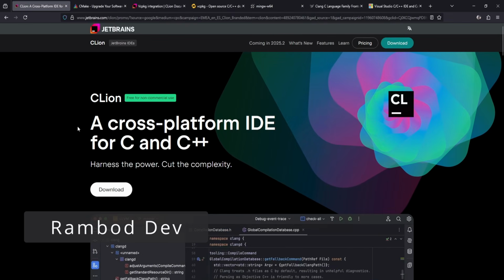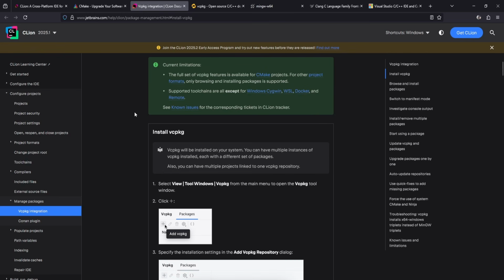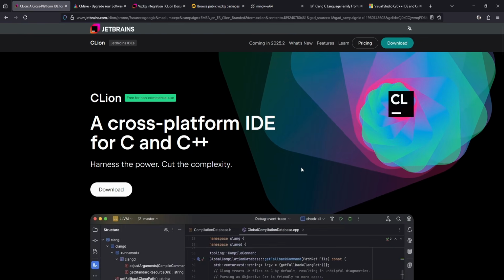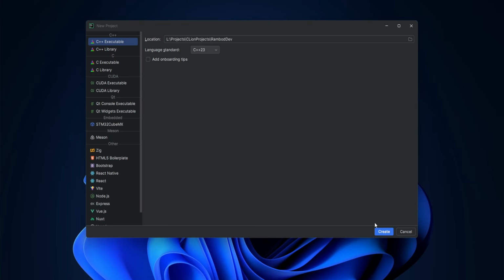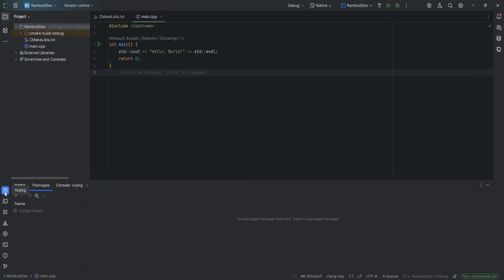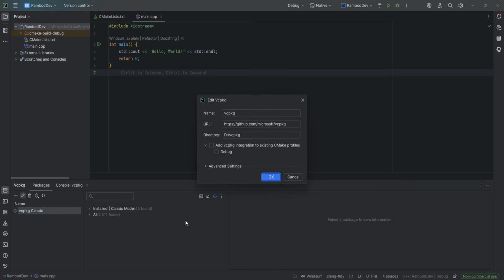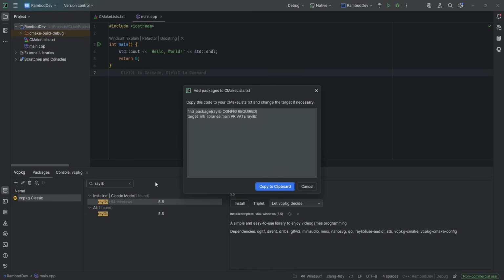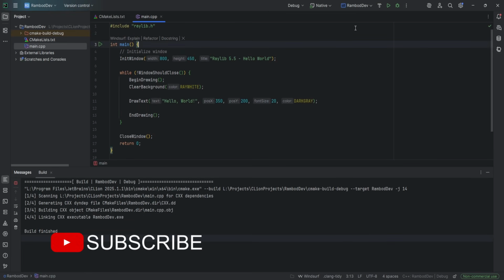CLion Just Made Raylib Setup Too Easy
CLion is now free for non-commercial use. In this guide, I’ll show you how to set up Raylib in CLion using Vcpkg and CMake for the fastest, cleanest workflow possible. Perfect for indie developers, students, or anyone wanting a modern C++ setup with zero bloat.

✨ What you’ll learn:

* Installing Raylib using Vcpkg in CLion
* Minimal and error-free CMakeLists.txt
* Choosing and setting the right compiler toolchain (MSVC, MinGW, or Clang)
* How to fix CMake reload issues
* Building and running a Raylib project from scratch

🗂 Chapters:
0:00 Intro – CLion is Free for Non-Commercial Use
0:35 Why Use CMake and V C Package
1:20 Browsing the V C Package Library Site
1:36 Picking a Windows Compiler (MinGW, Clang, MSVC)
2:14 Creating a New Project in CLion
3:10 Setting the Preferred Toolchain
3:51 Opening the V C Package Tool Window
4:18 Adding a V C Package Repository
5:52 Searching & Installing Raylib
6:10 Updating CMakeLists with Raylib Lines
6:46 Reloading CMake (Retry if Needed)
7:01 Building & Running the Raylib “Hello World”
7:15 Outro – Subscribe for More